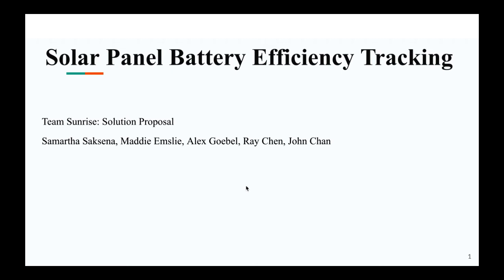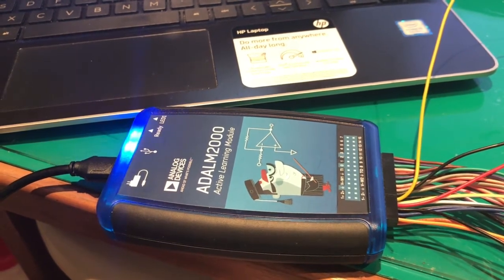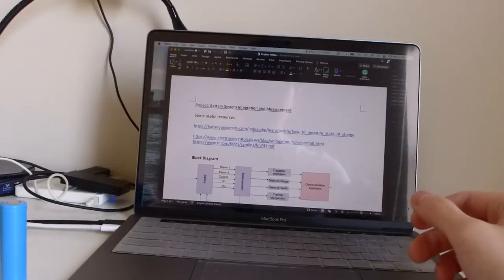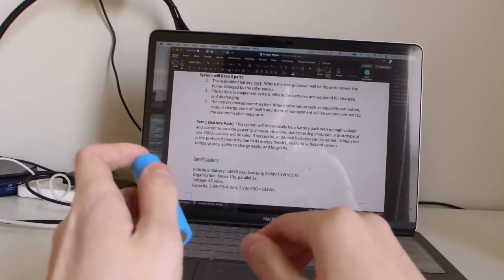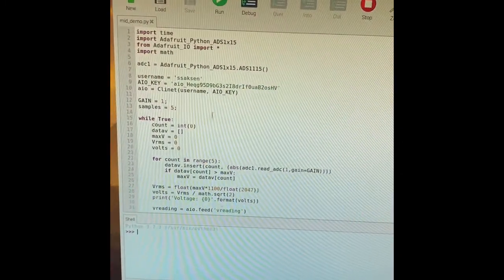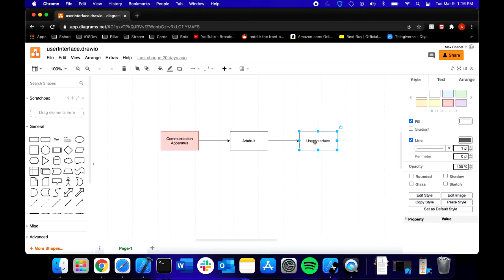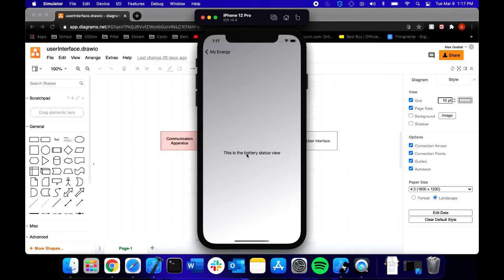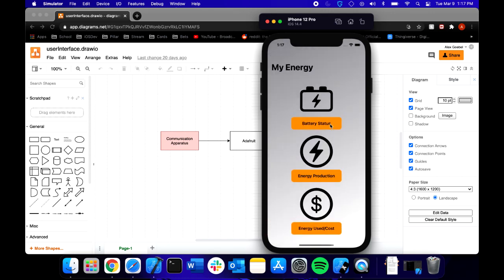ECE 49022 Midterm Demo